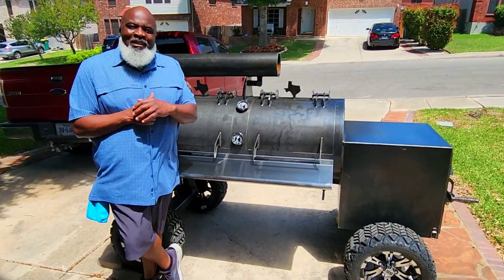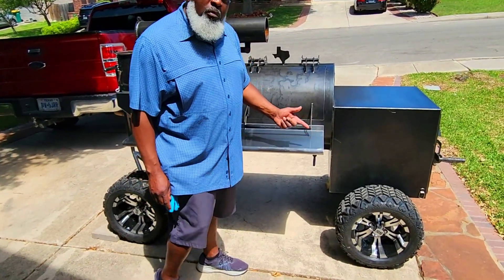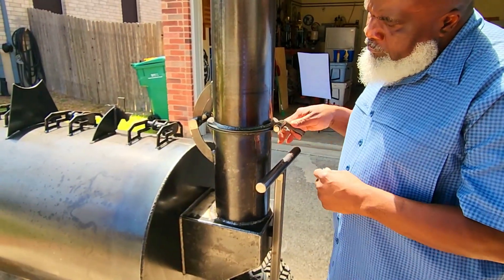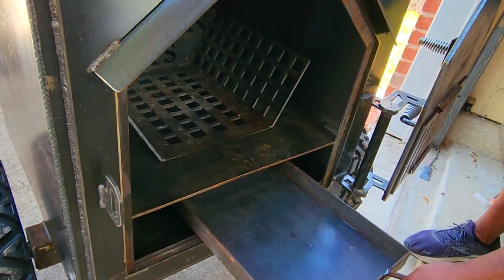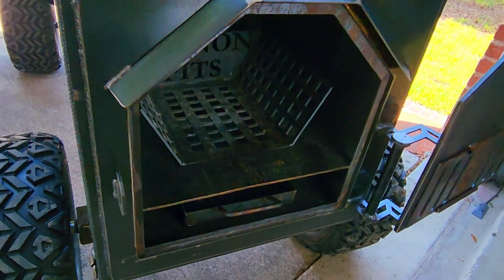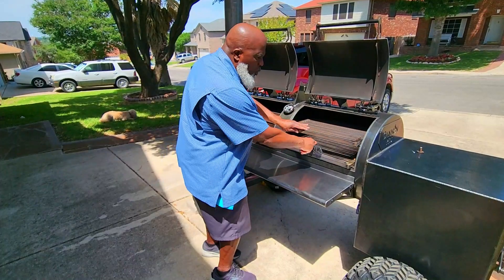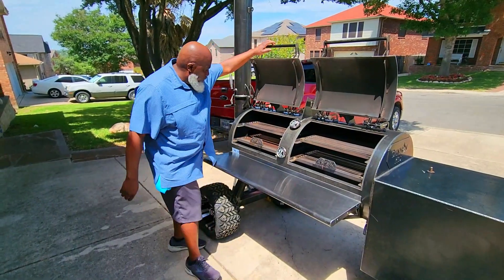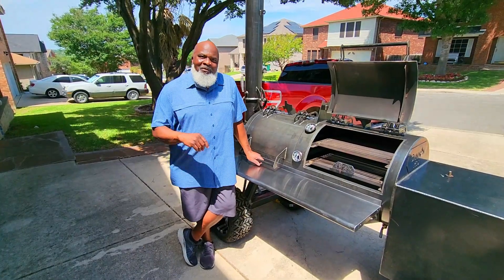Walk Around of our Offset Smoker | Cannon Fabrication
This thing is a beast and I can't wait to get her burning.